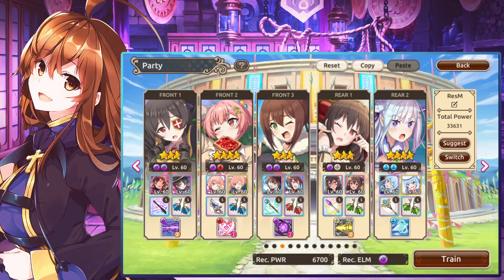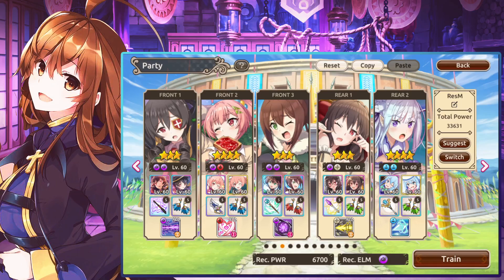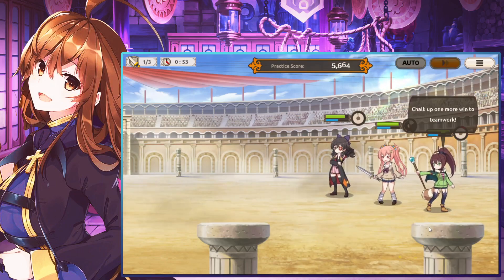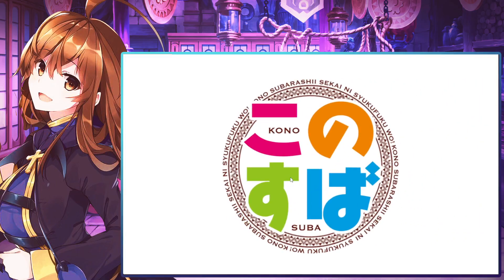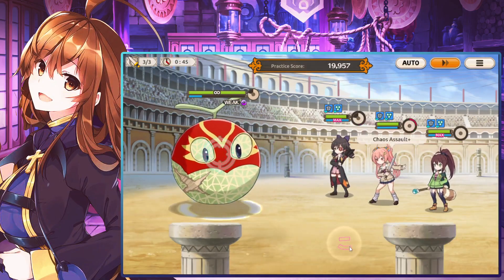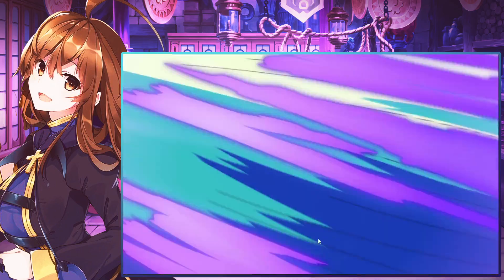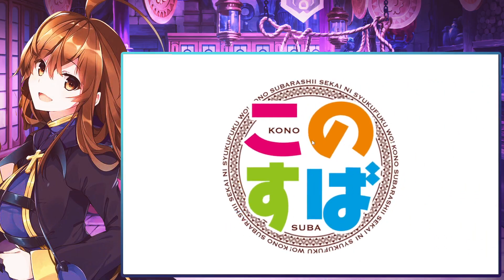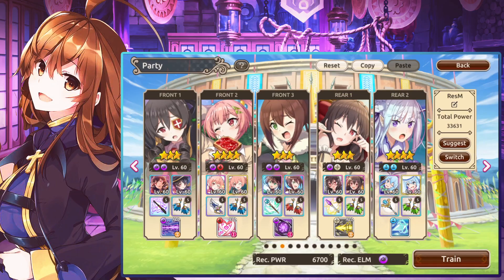Tier 1 res shred is uhhh intresting..... RES SHRED SHOWCASE KONOSUBA FANTASTIC DAYS